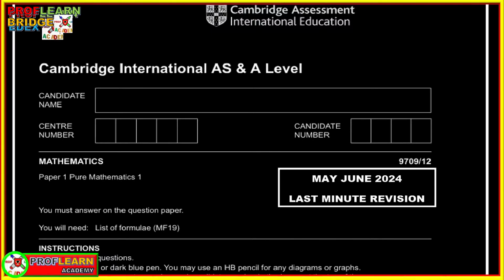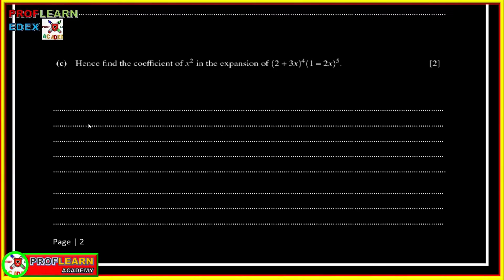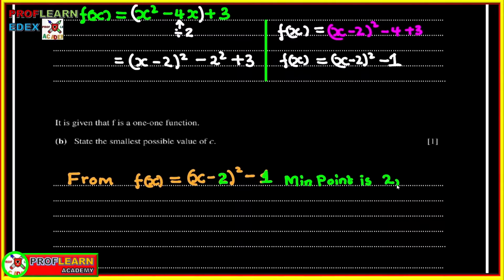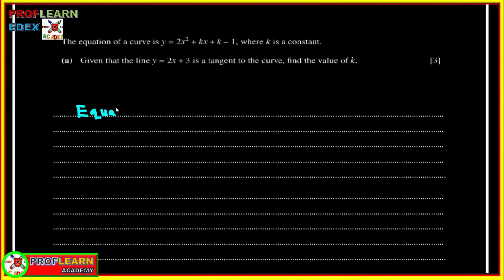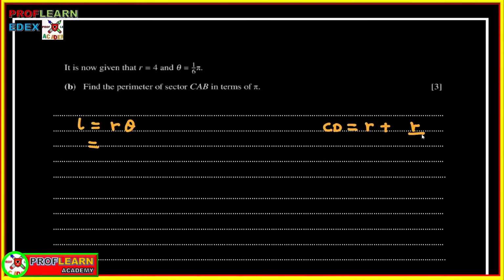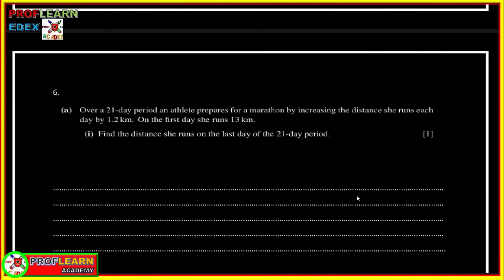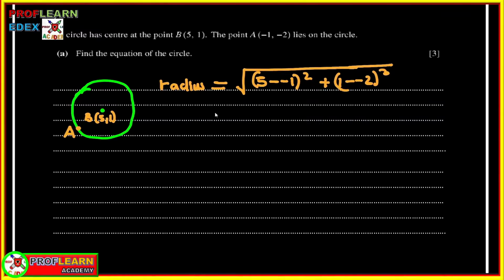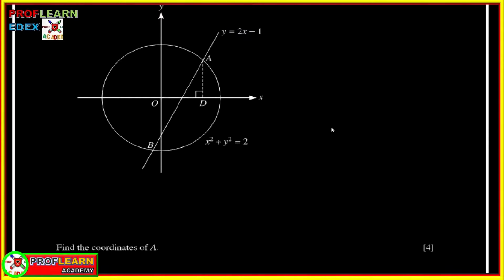ALL OF CIE AS PURE MATH 9709 IN 1HOUR 49 MINUTES CRUSH COURSE P 1 PREDICTION MAY JUNE 2024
Predicting the 2024 May June Pure 1 Maths Paper concepts
AS P1 MATH 9709 LAST MINUTE REVISION
Link to access the pdf  and the solution video to this paper

Are you preparing for the upcoming May/June 2024 exams? Look no further! Our exclusive exam revision resource is here to help you ace your exams with confidence. This guess paper covers essential topics from the Cambridge syllabus, including Discriminant, Binomial Theorem, Radian Measure, Trigonometry, Sequences and Series, Equation of a Circle, Integration and Differentiation, Improper Integral, Rates of Connectedness, and Area under Curve.

Designed for revision purposes, this guess paper is not an actual exam paper but a valuable tool to supplement your study materials. It's crafted to help you test your understanding, identify areas for improvement, and boost your confidence for the exams.

Don't miss this opportunity to enhance your revision strategy and deepen your understanding of key concepts.